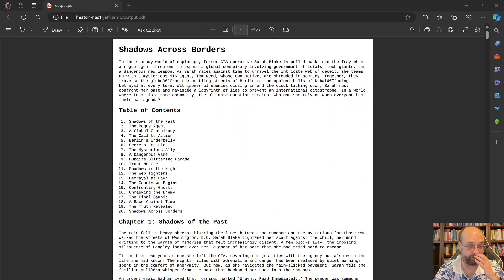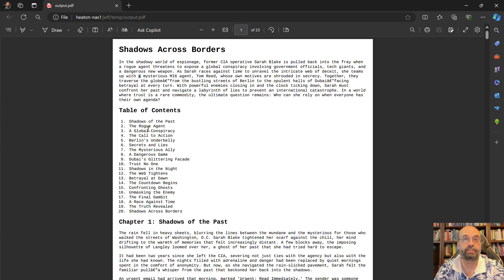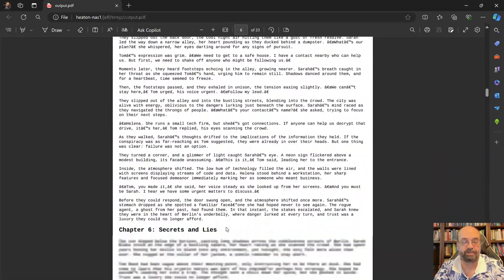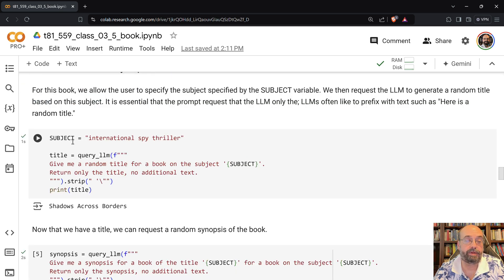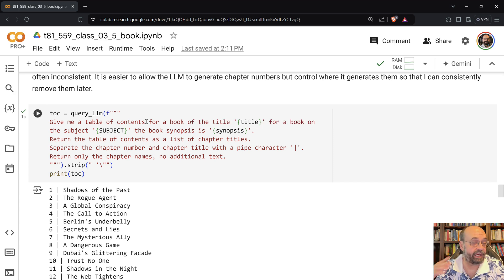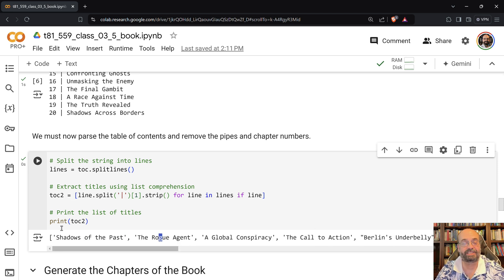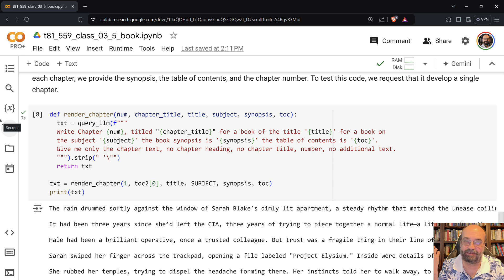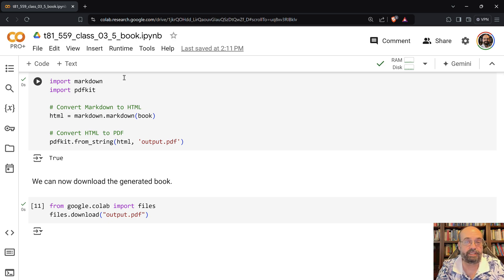LLM Writes a Book (3.5)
In this video, we explore how to leverage Large Language Models (LLMs) to write a complete book, demonstrating a systematic approach to break down this complex task into manageable steps. Writing a book with an LLM involves an iterative process, starting with selecting a subject, generating a title, synopsis, and table of contents, and then creating each chapter. We begin by guiding the LLM to generate a random title and synopsis based on the chosen subject, which sets the thematic tone and narrative direction of the book. The process is further refined by generating a detailed table of contents, providing a structured framework to guide the development of each chapter.

Once the foundation is established, we proceed to generate the chapters of the book. By feeding the LLM with the synopsis, table of contents, and specific chapter titles, we ensure continuity and consistency throughout the manuscript. Each chapter is crafted with attention to detail, gradually building up the complete narrative. The video also demonstrates how to compile the entire book into a Markdown format, allowing for easy conversion into a PDF. This approach empowers you to harness the creative capabilities of an LLM to produce a well-structured and coherent book from start to finish.

COURSE MATERIAL
📖 Textbook - Coming soon